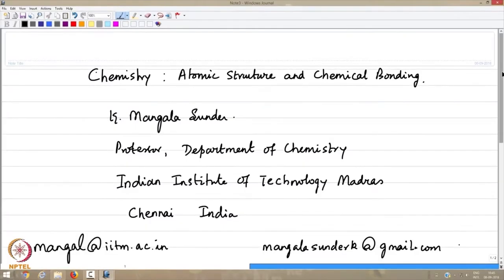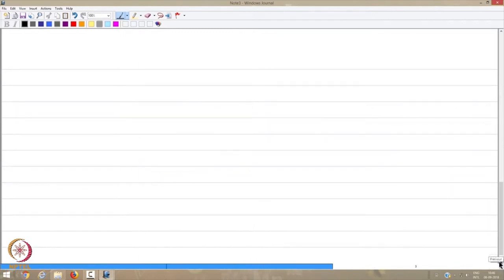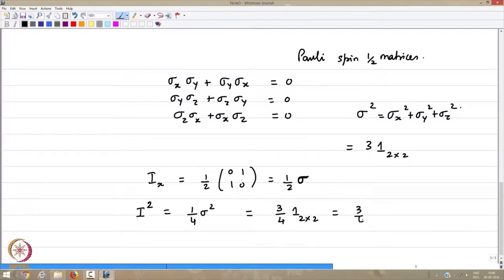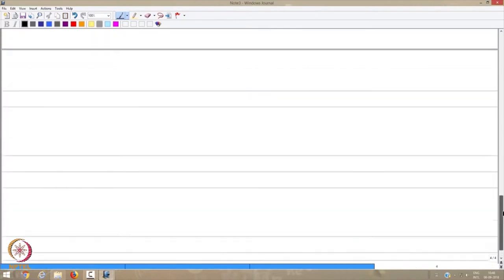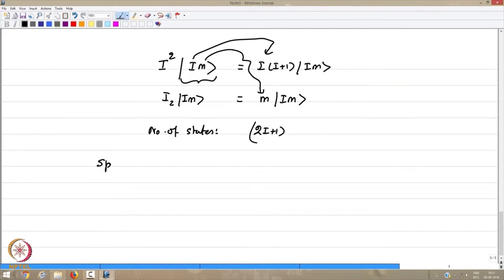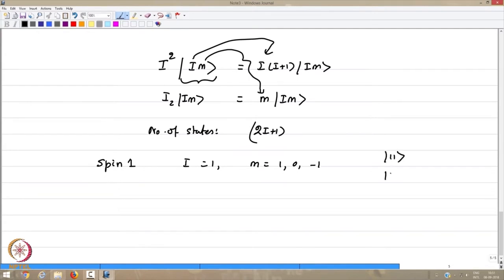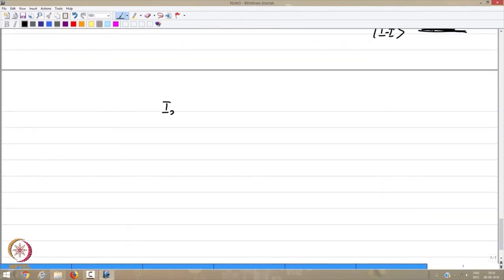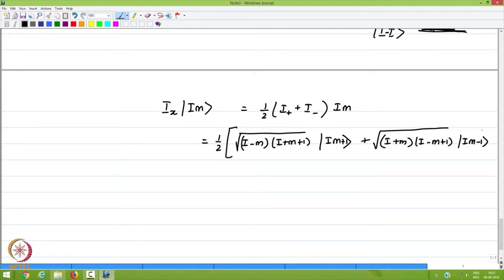Spin Angular Momentum and Coupling of Two Spin-1/2 Angular Momenta